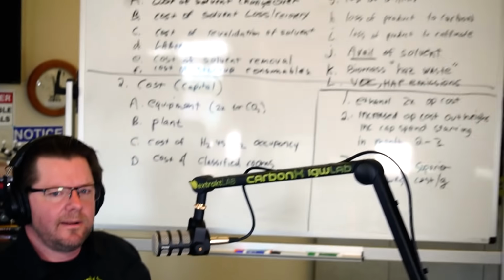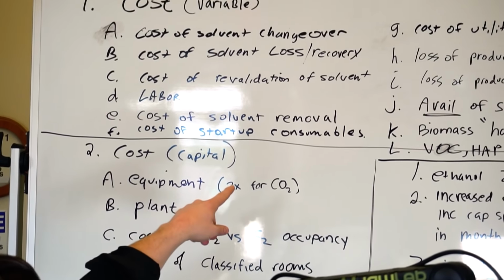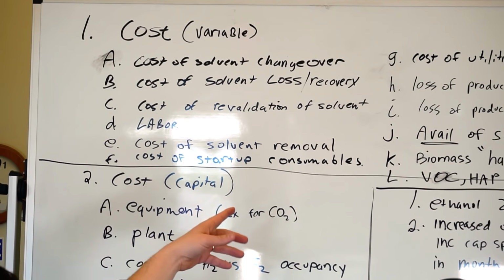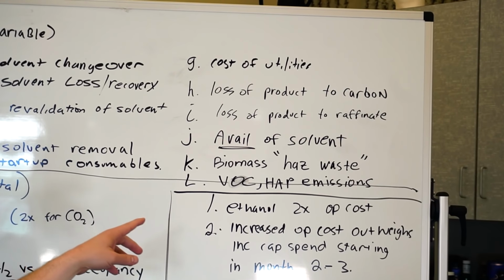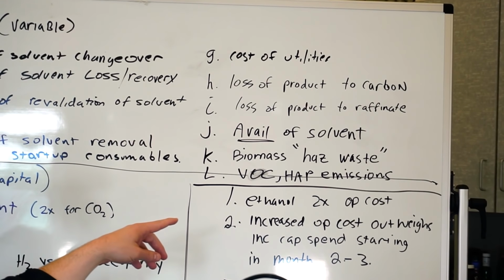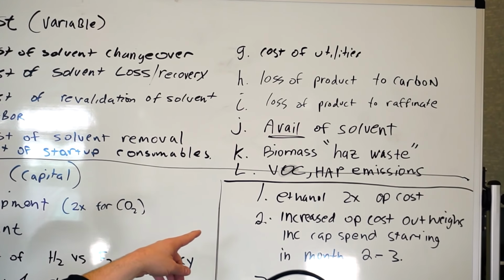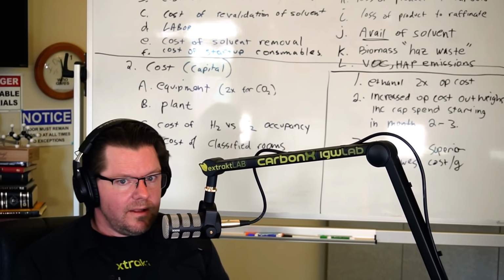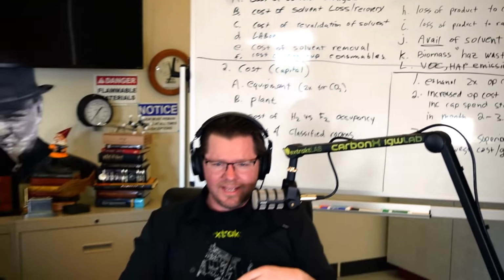No Holds Barred: CO2 Extraction Vs Ethanol Extraction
There are a number of methods used to extract hemp and botanical products, but two in particular are in a constant competition for the proverbial crown. Supercritical CO2 and ethanol are both effective extraction
solvents that have been used in the industry for a number of years and there are pros and cons to each.
Ethanol and CO2 are both powerful and efficient extraction methods in terms of throughput, efficiency and potent end products.

In fact, each of these methods have been used for years in a variety of extraction industries including essential oils, cooking products and coffee decaffeination. So, it would seem there is a time and place for both ethanol and CO2 in the hemp and botanical industry… However, extraktLAB continually turns to supercritical CO2 as their extraction solvent of choice due to its clean and green status, reliable efficiency and lack of residual contamination when compared to denatured ethanol.

In this episode of extrakTALKS, Dr. Jon and Randall discuss a 30,000 ft high overview, breaking down which extraction method is right for your botanical or hemp extraction business. Dr. Jon compares supercritical CO2 and ethanol methods of extraction for botanical and hemp. Listen closely as they expose the pros, cons, facts, and myths spread throughout the botanical and hemp extraction industry.

Time Stamps:
0:00 -- Ethanol Vs CO2
2:00 -- Choose your Solvents
3:37 -- Trade offs
05:39 -- Safety Issues
9:15 -- Costs?
12:54 -- Terpene Profile White Paper?
16:37 -- Favorite Scotch?
17:30 -- Building Justified Questions?
19:28 -- Tincture of Death
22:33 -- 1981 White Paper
23:13 -- Benefits of using Ethanol
26:44 -- Ethanol Equipment Cheaper?
27:34 -- Throughput?
29:31 -- Space for CO2 Facility
32:09 -- Use Ethanol For CIP?
33:17 -- CO2 to Remediate delta-9?
34:14 -- Business Decisions
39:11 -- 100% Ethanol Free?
41:07 -- Topic Next Week
42:13 -- jam Session
42:52 -- Best Method For Tinctures?
45:08 -- Difference of Extracting CBD and delta-9?
46:48 -- Advantages of Terpenes?
49:48 -- Current Market and Where it's Going?
53:00 -- Why We are Here?
55:00 -- Parting Words